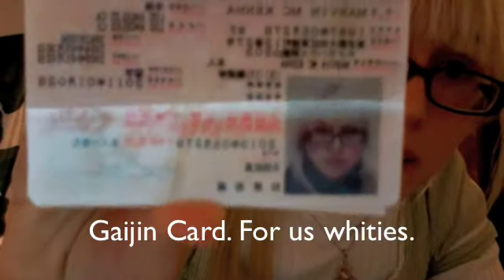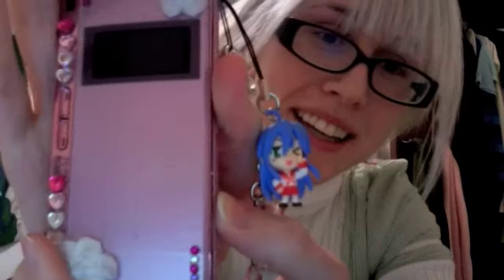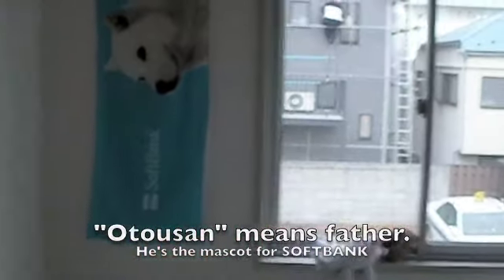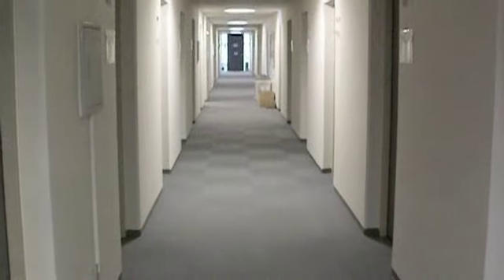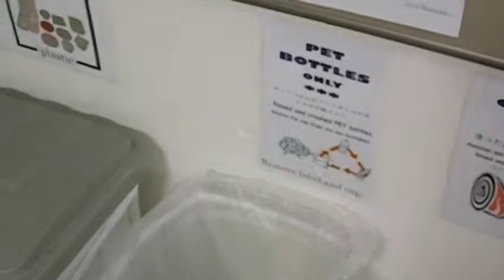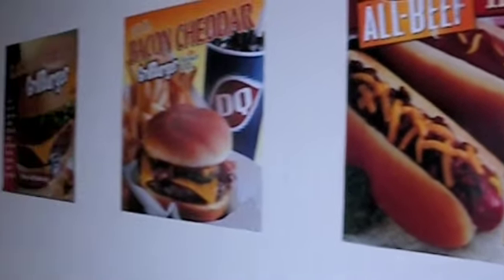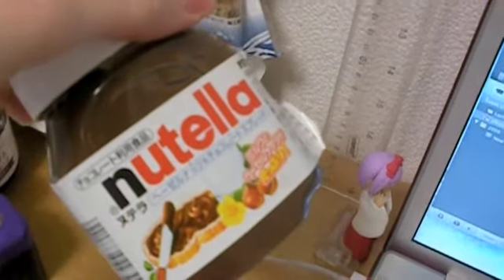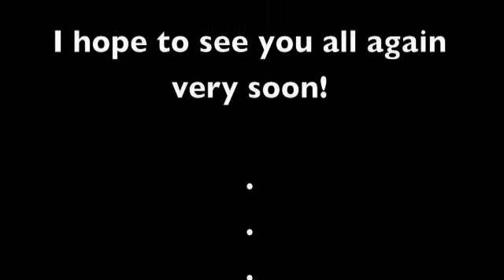Dorm Life in Japan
This is a video of the Ontakesan dorm in Ontakesan in Tokyo.  I hope you all find this somewhat useful and a smidget entertaining!
For all my friends and family~ I hope you like it!